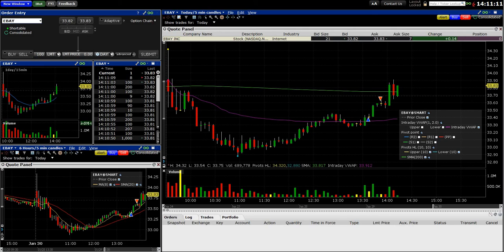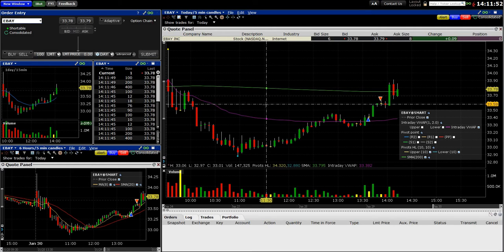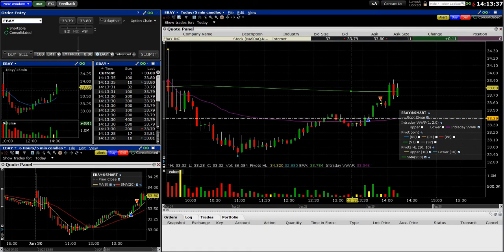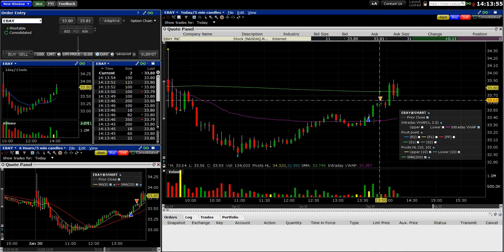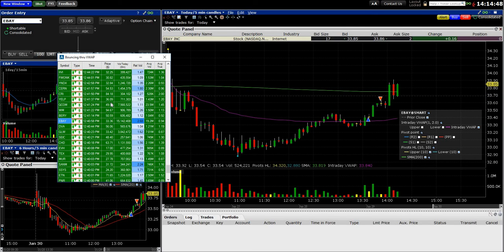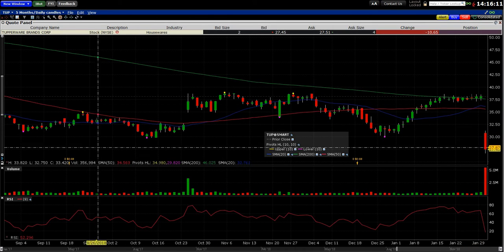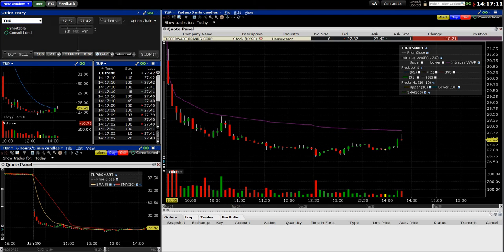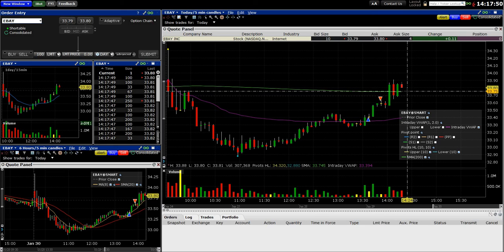Scalping EBAY and Tupperware Drops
Was able to fit in one trade today, a scalp of EBAY that came from my new VWAP bounce scanner.  Tupperware (TUP) was a nice short today for those who were able to grab it too.